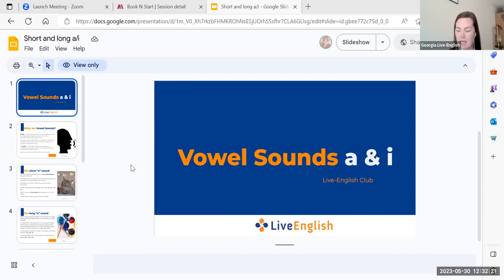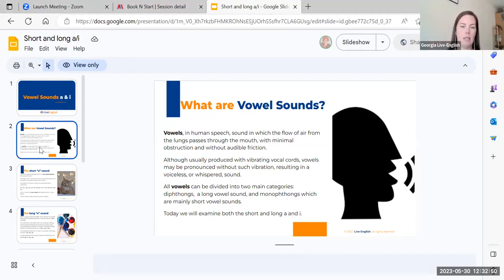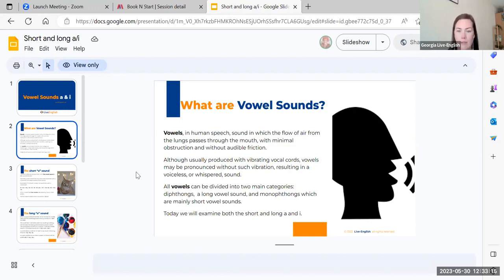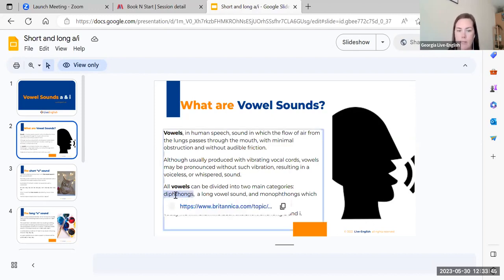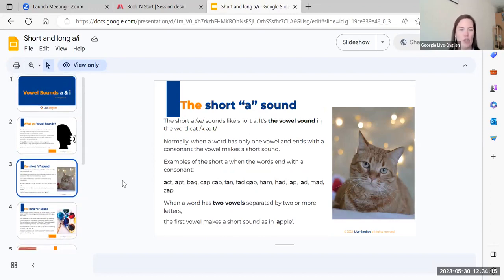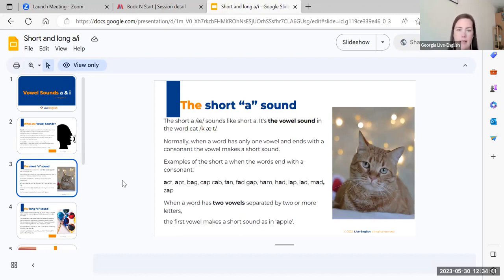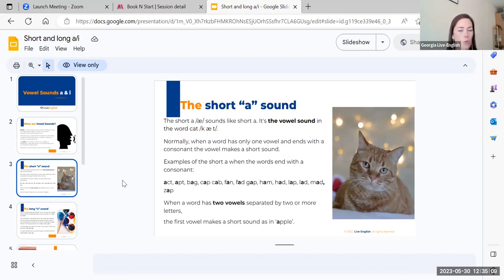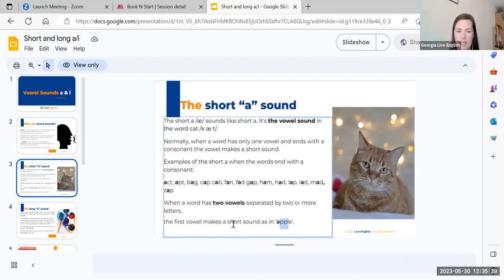Live English Club - Grammar Session - Pronunciation: The long and short ‘a’ and ‘i’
Do you want to practice your English and use the long and short ‘a’ and ‘i’  properly?

* Free English Trial Lesson: see how you can improve your English with a NATIVE-ENGLISH TEACHER